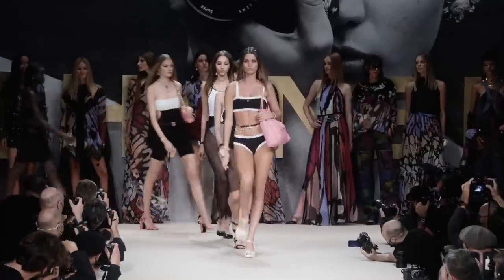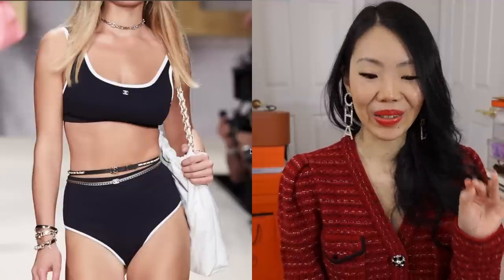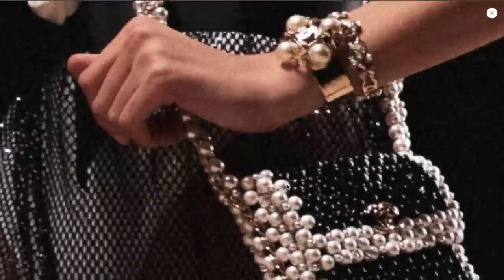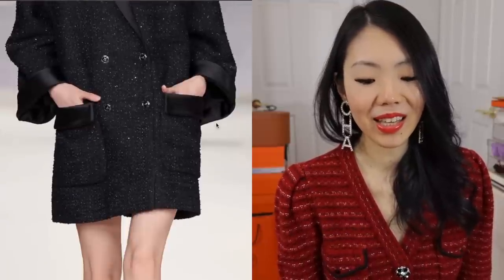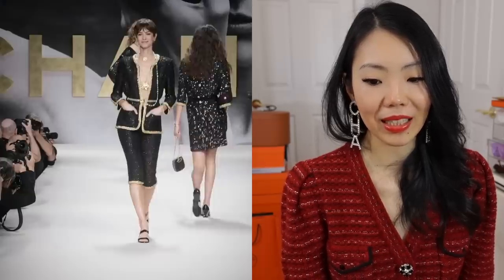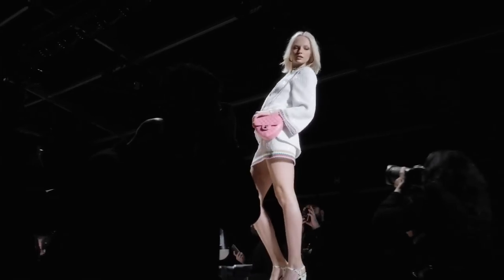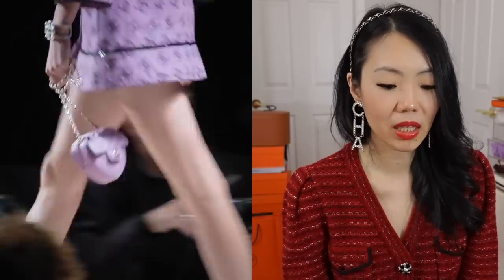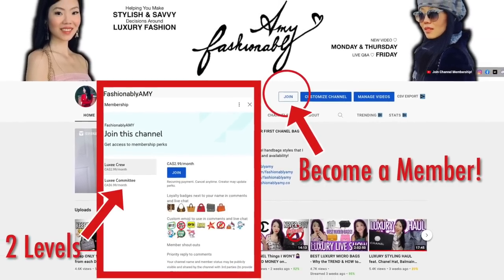REACTION TO CHANEL SPRING SUMMER 2022 RUNWAY COLLECTION | Chanel 22S Collection | FashionablyAMY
The new Chanel Spring Summer 2022 Runway just happened last week and here are my thoughts and personal favorites from this collection! Brace yourself. this collection is exciting once again! Also a rumoured price increase in November 2021 so would you continue to buy/hunt for the next hot Chanel items?

❤️MENTIONED ITEMS

❤️LUXURY SALES

❤️LINKS / CODES

❤️POPULAR REVIEWS

📬 MAILBOX:
RPO Oak
Vancouver BC V6M 0A9
Canada